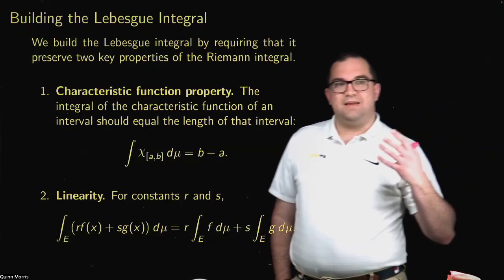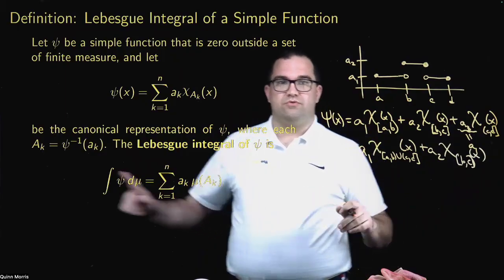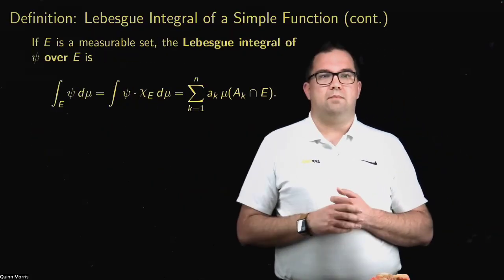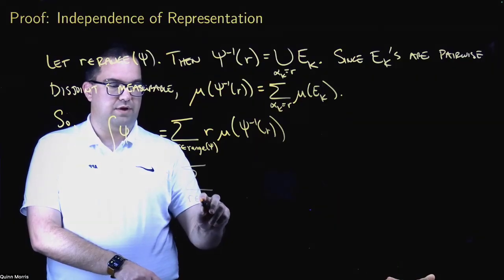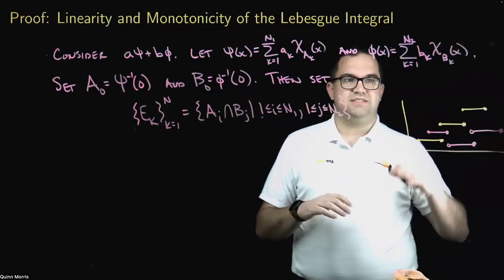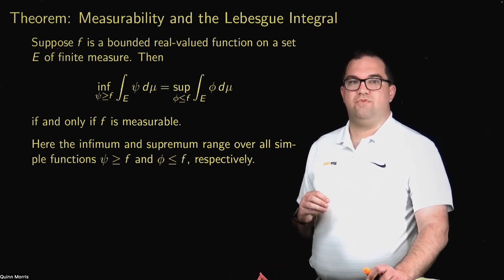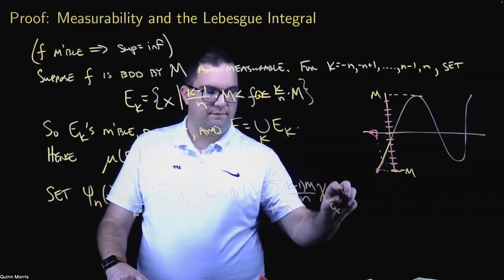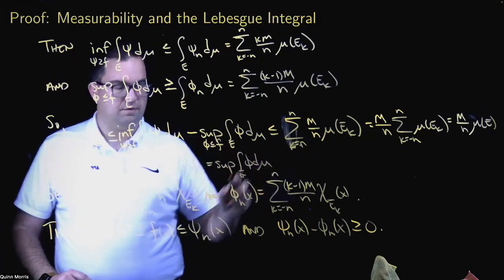Lecture 34: The Lebesgue Integral for Simple Functions